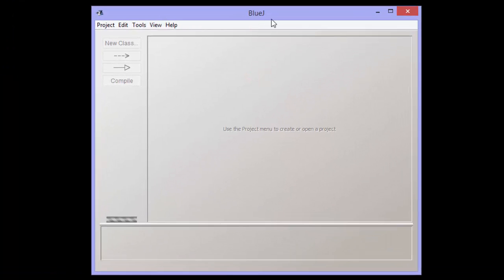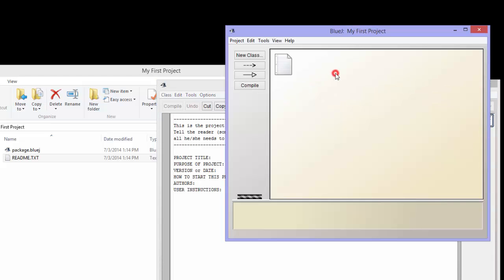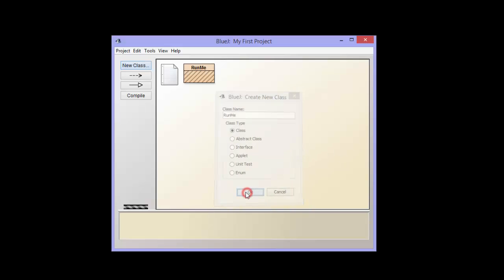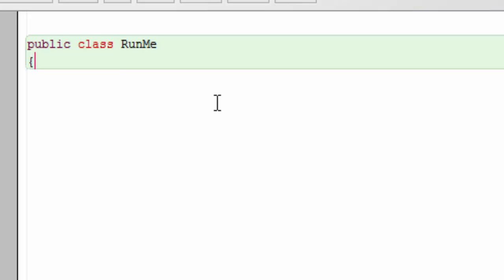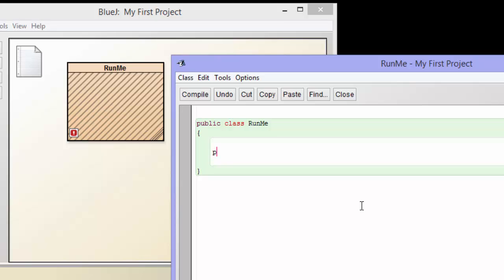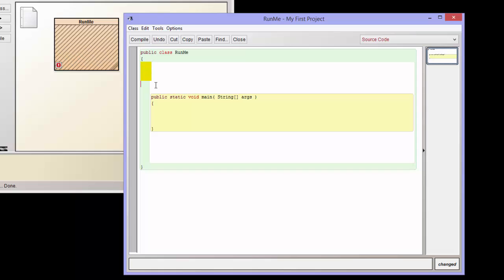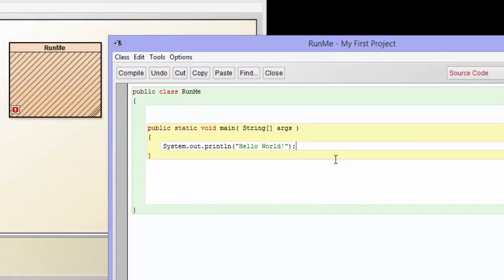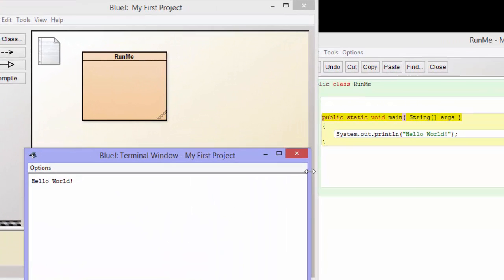Intro to BlueJ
Introduction to BlueJ. You'll also create and run your very first Java file!